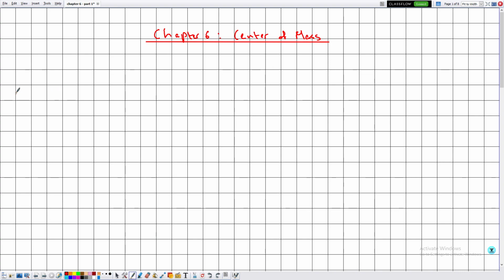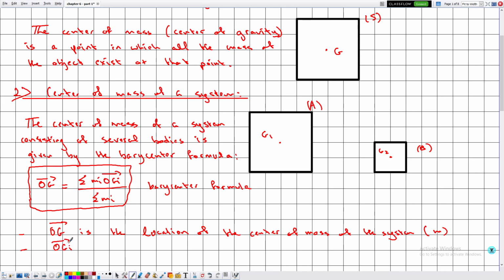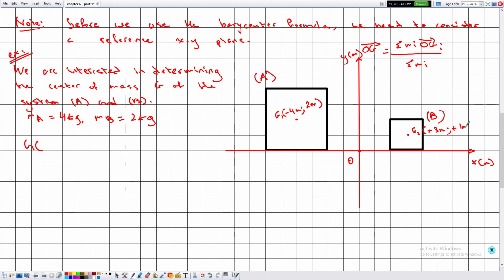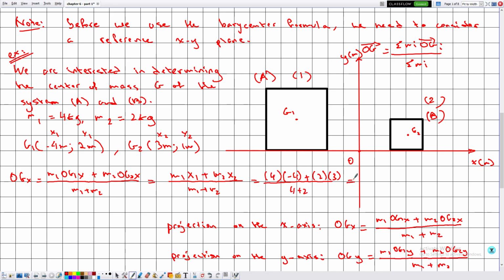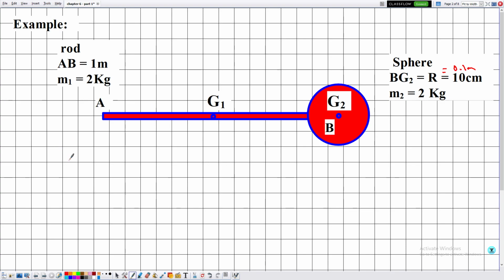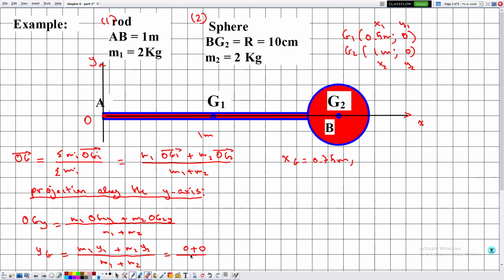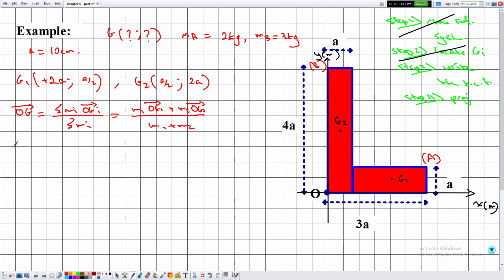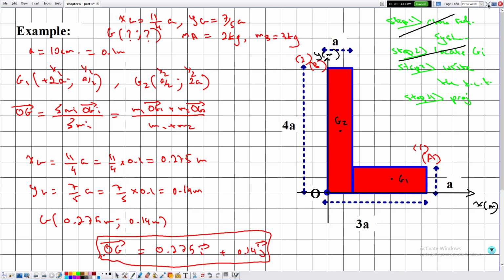chapter 6 part 1